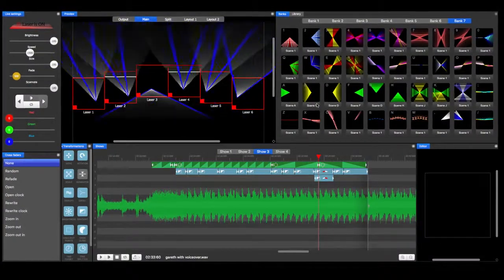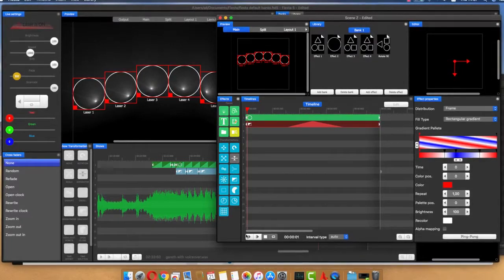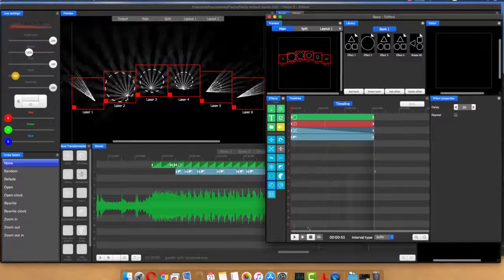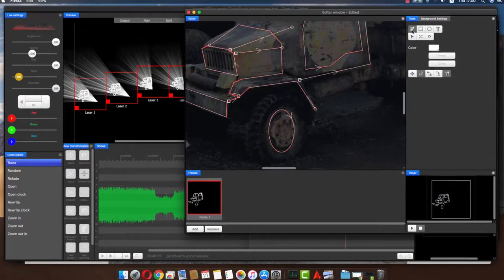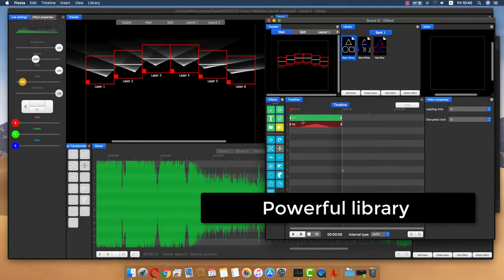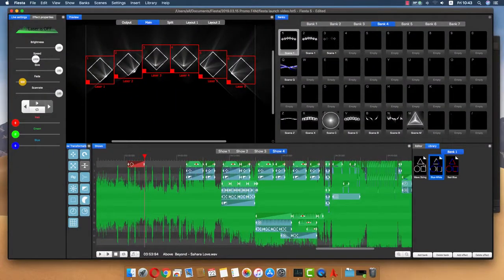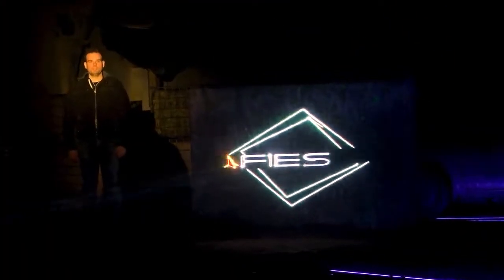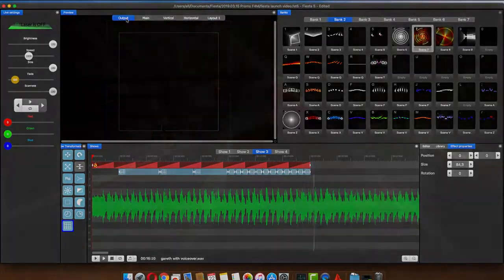Laser show software for Apple MAC OS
We're introducing latest software for laser shows - Fiesta for Mac. And it's finally working on the best operating system in the world - Apple Mac OS.

Laser control system for entertainment industry. Our Moncha, Fiesta and many other products are produced and developed in a small dedicated team with over 10 years of experience. Our unique laser control system for MAC is first of it's kind in the world.